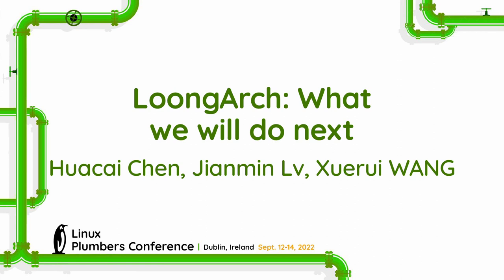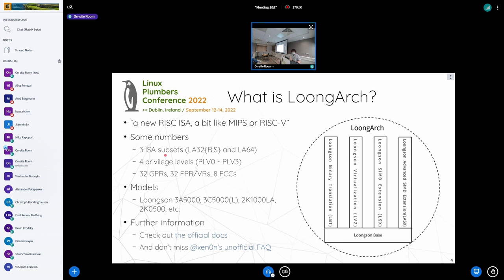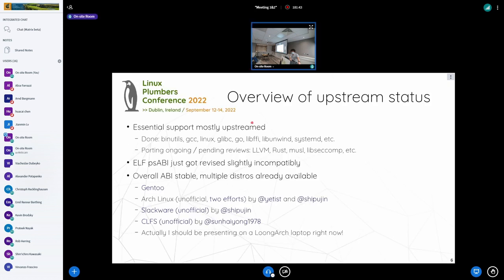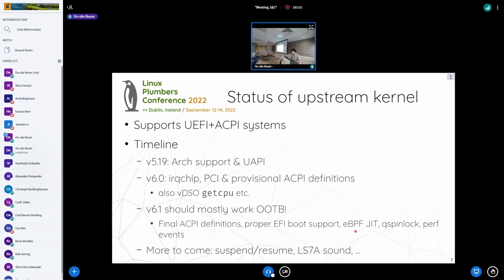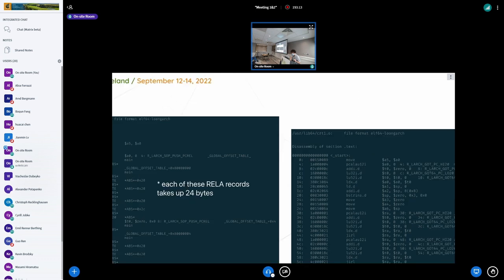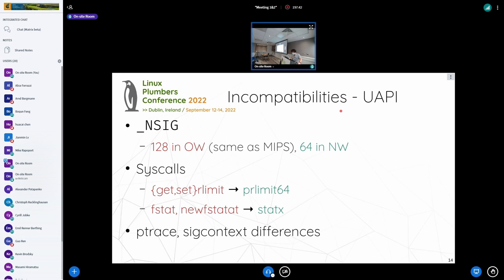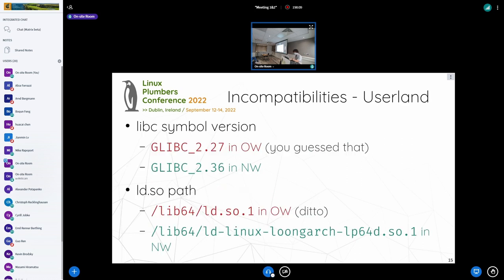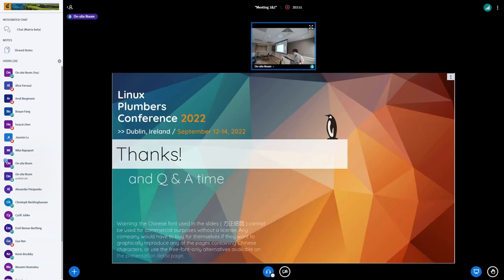LoongArch: What we will do next - Huacai Chen, Jianmin Lv, Xuerui WANG